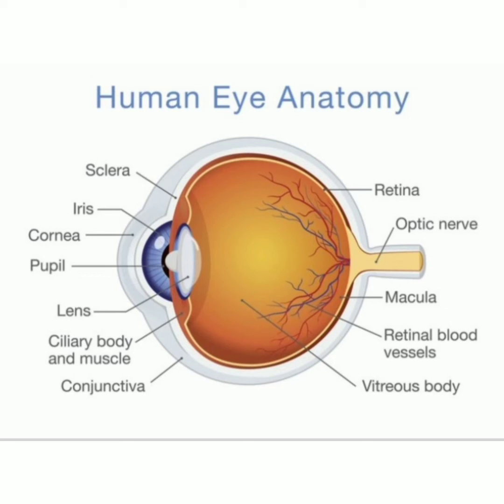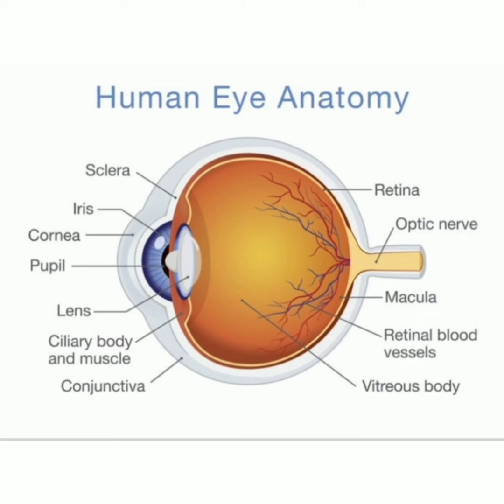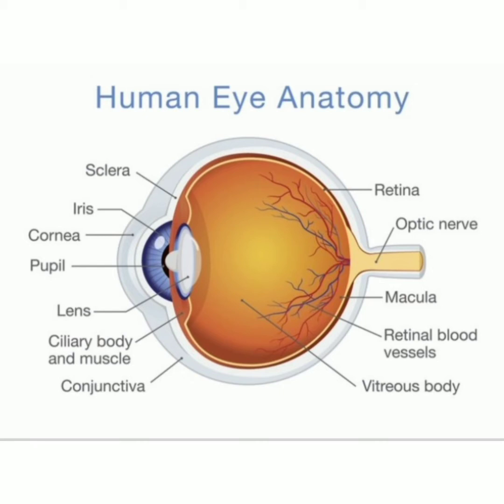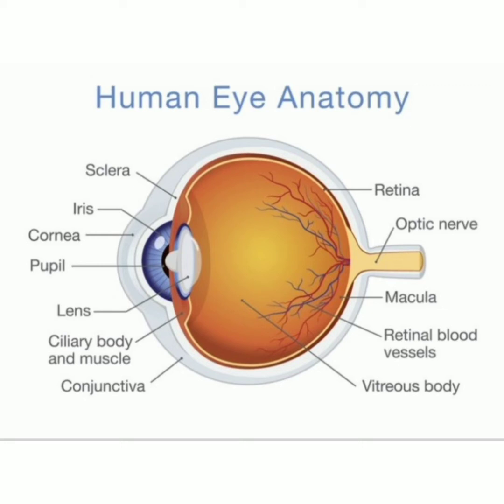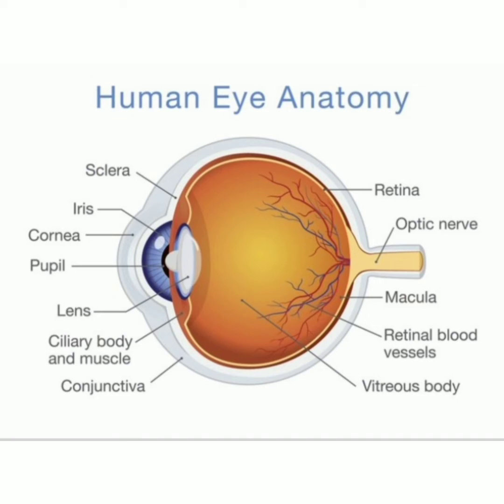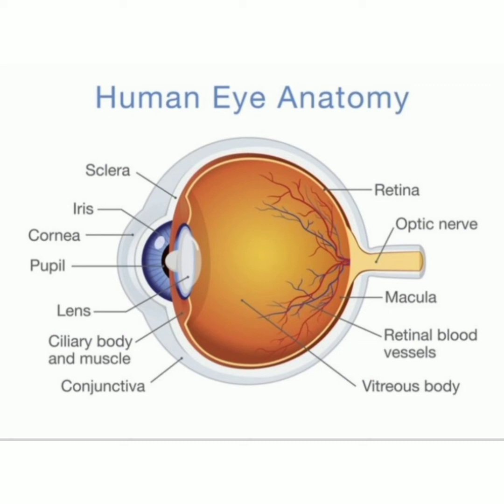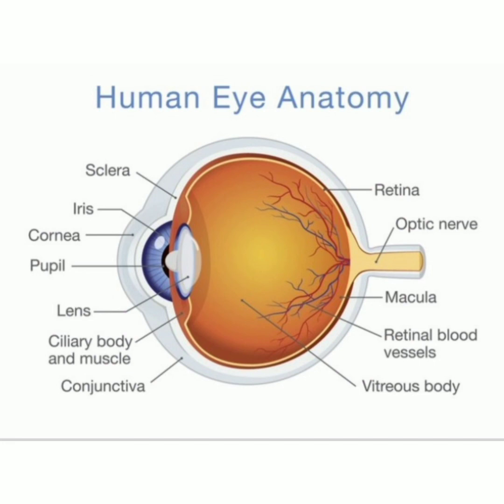about human eyes 👁